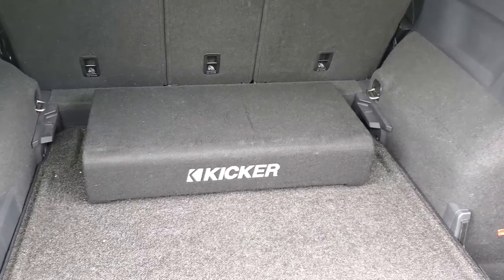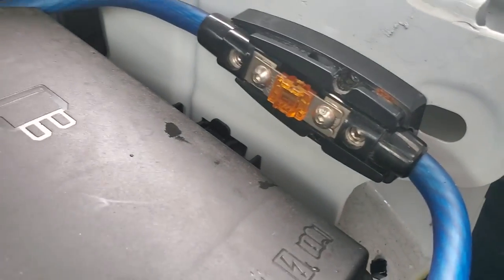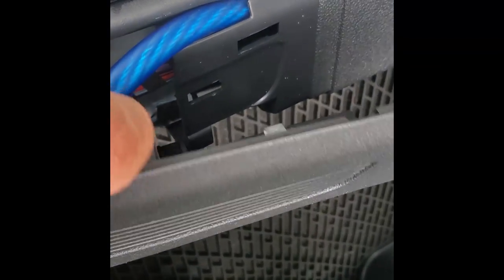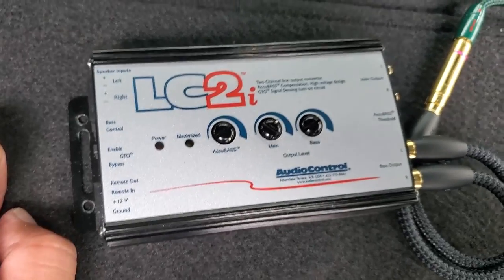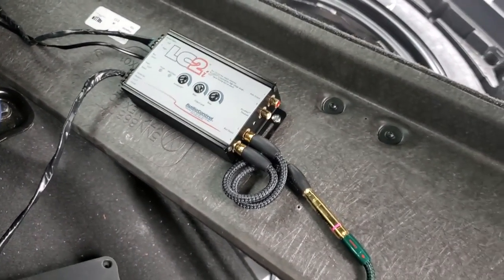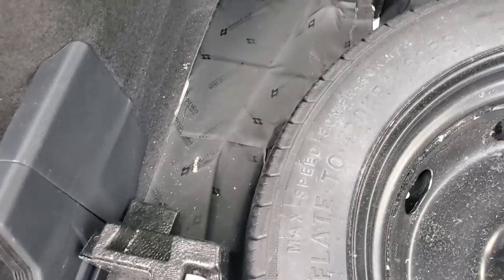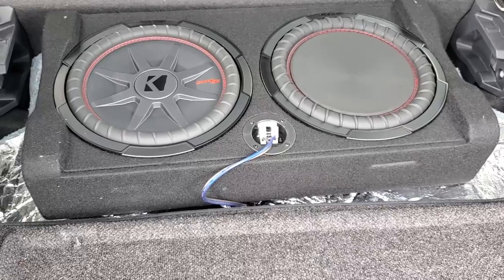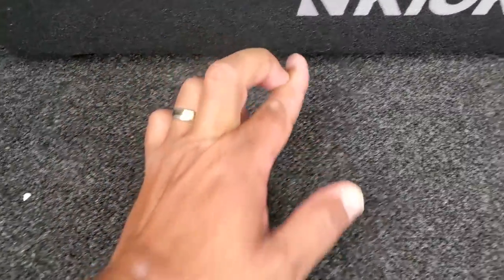2022 Tiguan Sub & Amp install. Kicker subwoofer, Audison amp. Under $1000 Volkswagen R-line upgrade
I got this subbox new from Crutchfield and it rocks hard. It well protected and you can pile stuff on top of it and it still sounds fine. You could put any sub you want in the space that you ever wanted. I had the amp left over from the Ridgeline and even re used the 4 gague power wire. Any good monoblock amp will work. Hope the video helps.